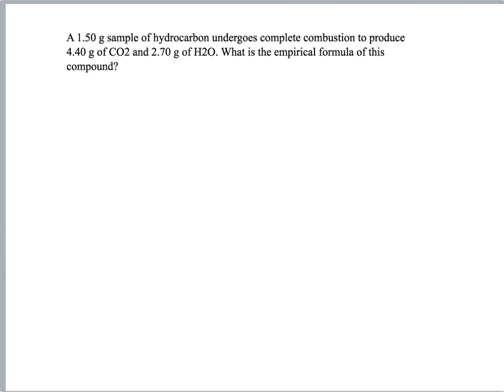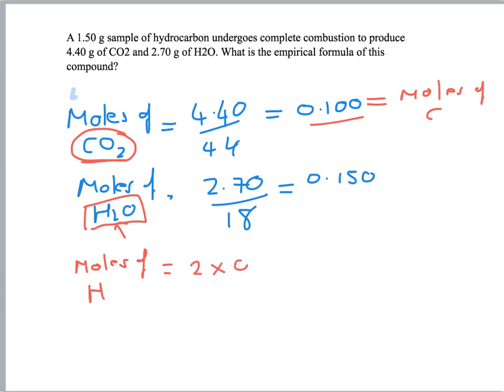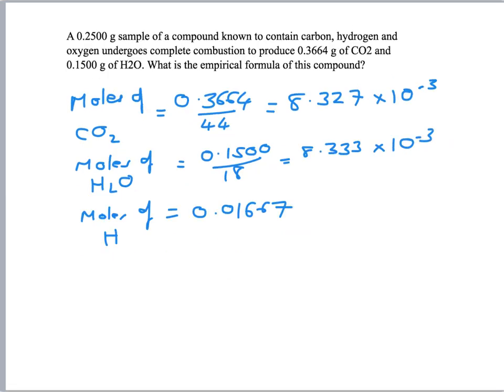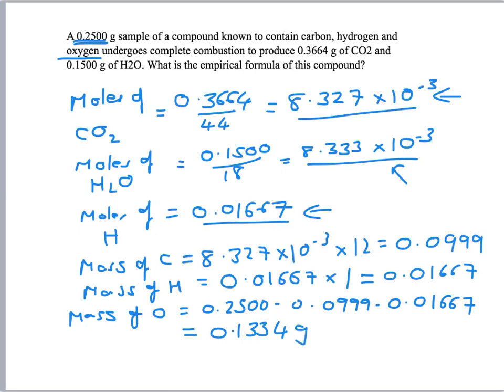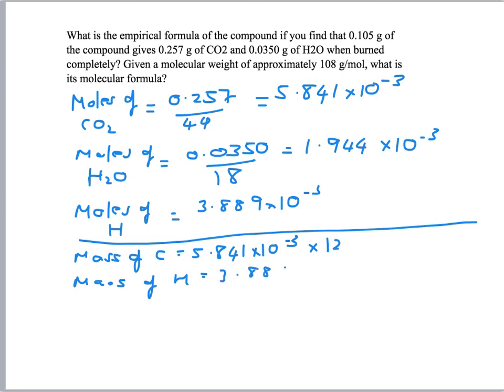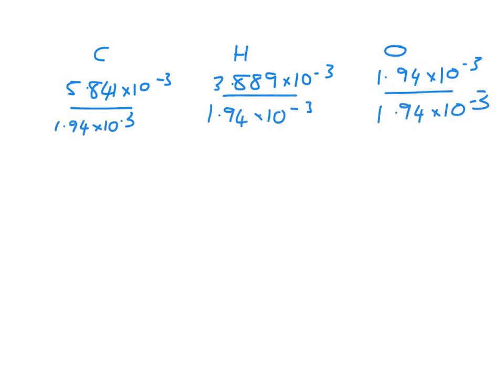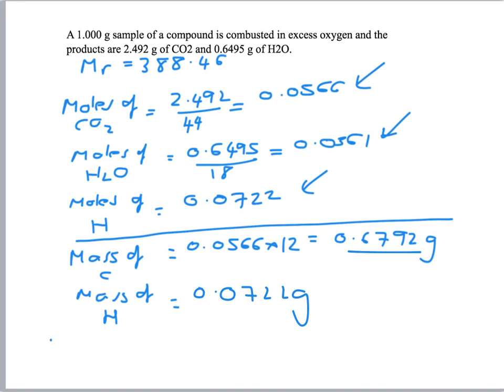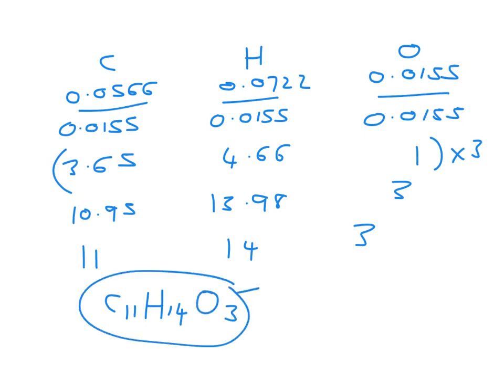Combustion Analysis From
Working out empirical and molecular formulae using combustion data.